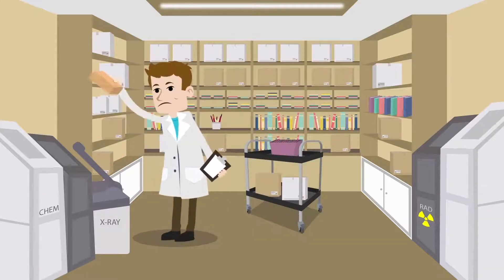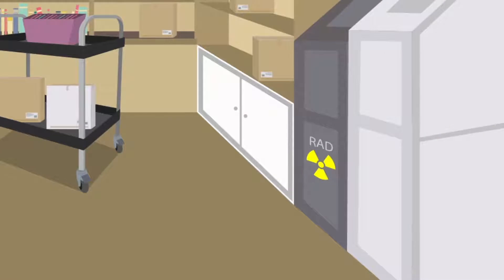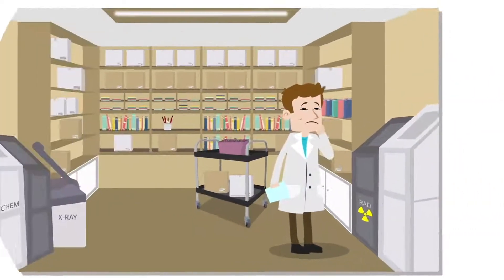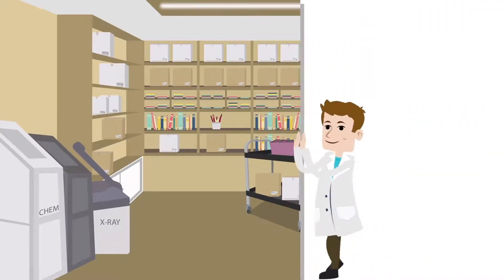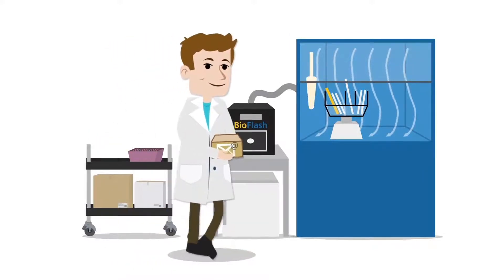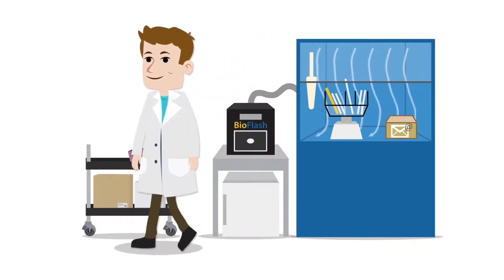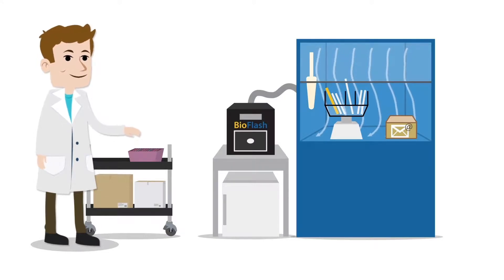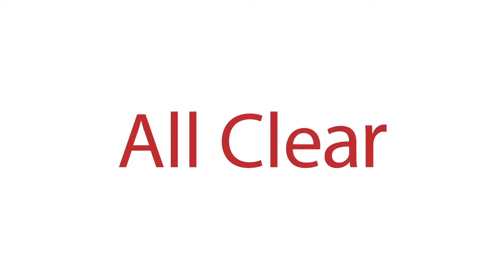Mailguard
The BioFlash®MailGuard System, is a ready to use mail screening solution for both packages and envelopes. Incorporating CANARY™ technology, the system provides rapid, sensitive, and specific identification of biological warfare agents that may be present in mail or packages coming into your facility.